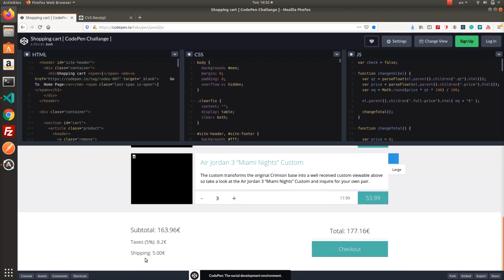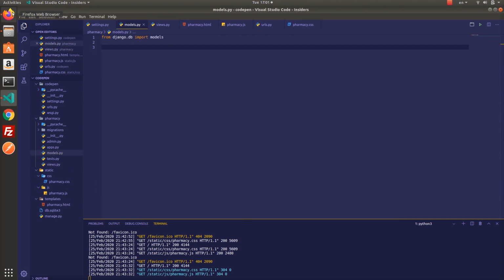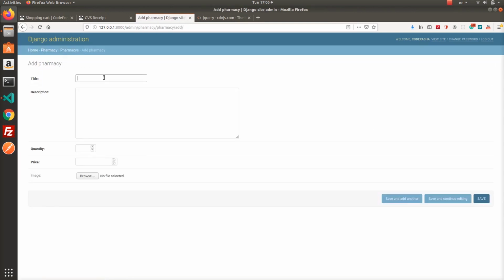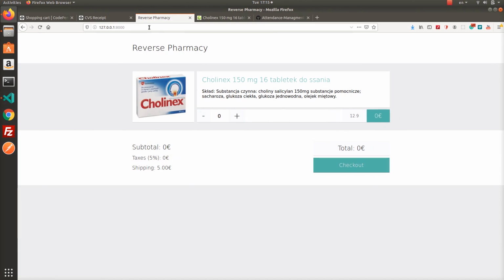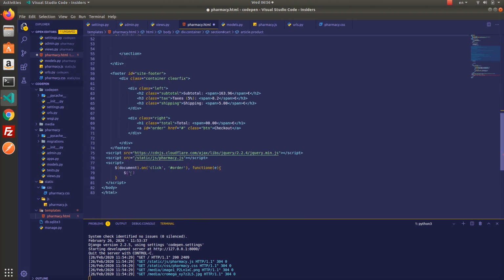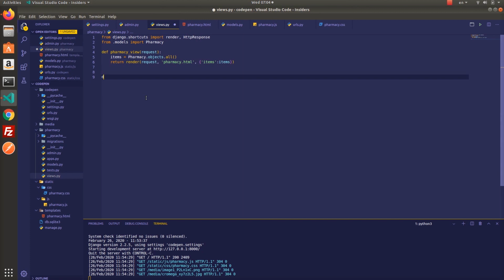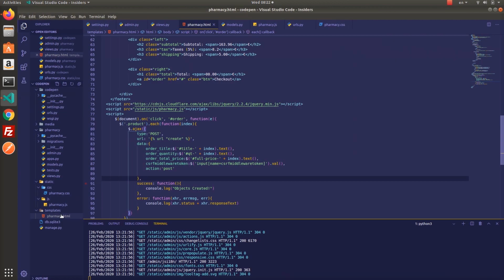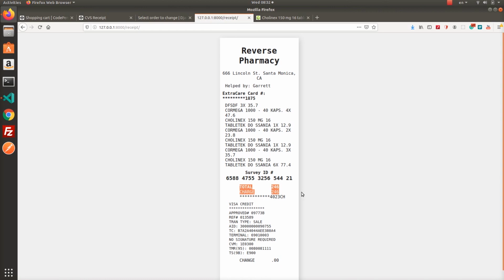Adding backend to CodePen Snippets | Online Pharmacy App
Hi DEVs! In this video you'll see one of the best ways to improve your backend skills. If you want these kind of videos, please let me know which CodePen snippets should have to use in my next videos?